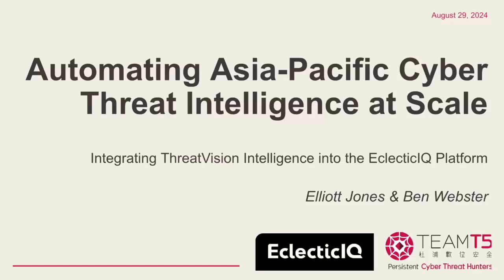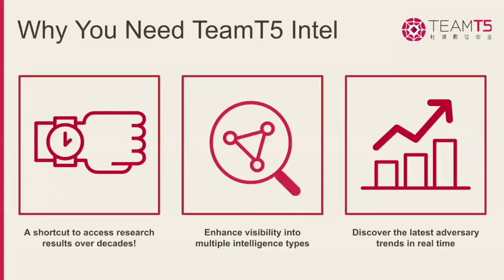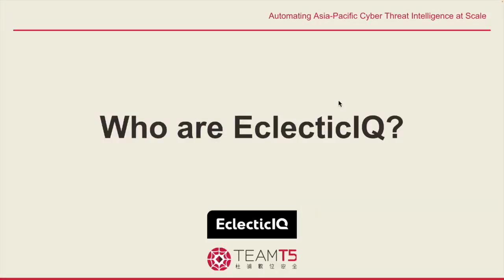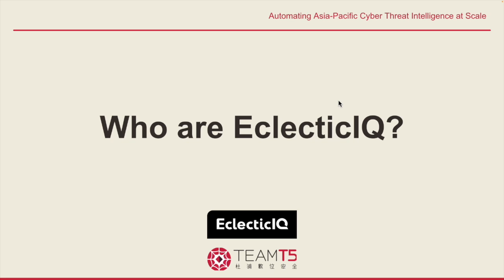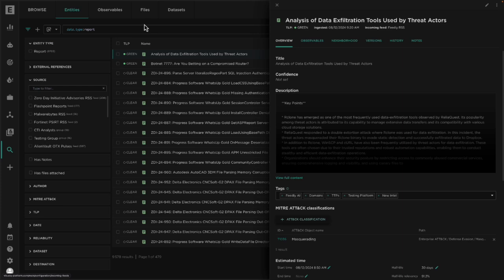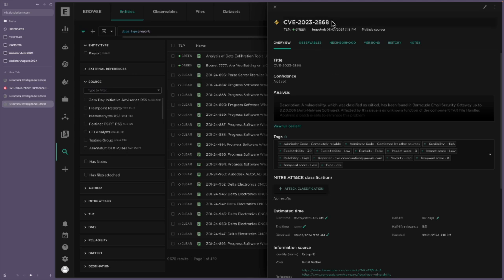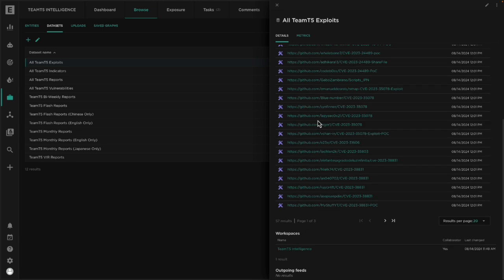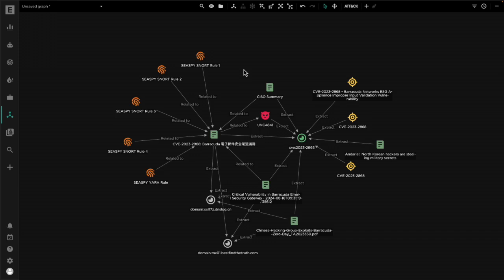Automating Asia-Pacific Cyber Threat Intelligence at Scale with TeamT5 and EclecticIQ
EclecticIQ is a global provider of threat intelligence technology and services.

TeamT5 and EclecticIQ hosted a joint webinar "Automating Asia-Pacific Cyber Threat Intelligence at Scale".

In the webinar recap, Elliott Jones at Team T5, and Ben Webster discuss how to integrate ThreatVision’s expert APAC intelligence into the EclecticIQ Intelligence Platform and automate it at scale.